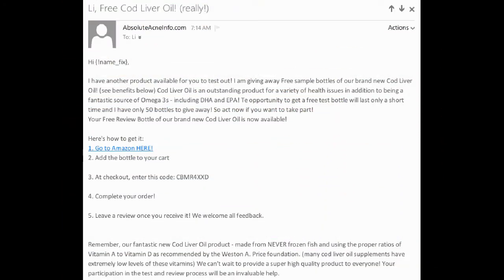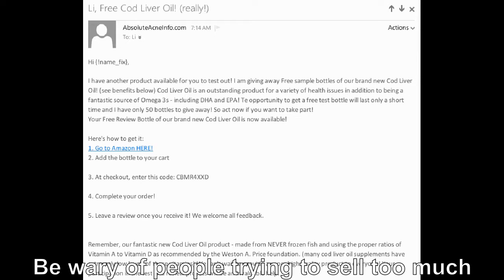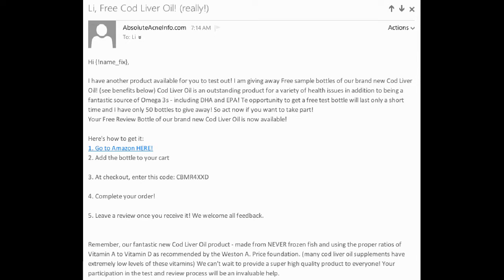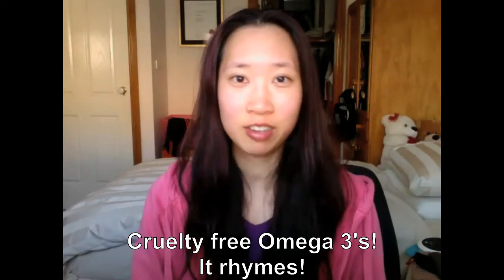Cod Liver & Fish Oil For Acne?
Cod Liver & Fish Oil For Acne? A plant-based diet low in oil will already have a good balance of Omega 3 and 6 oils. Cod Liver Oil has Vitamin A and D, but Vitamin A is toxic in large amounts; it’s better to let your body convert beta-carotenes in fruits and veggies to the necessary amount of Vitamin A. Vitamin D can be made in our skin through sunshine, and if you have dark skin or don’t go out to the sun much, then better to take a plant based supplement rather than loading up on the animal oils or foods (which are high in  saturated fat and cholesterol) in order to get this vitamin.

You can use plant based Omega 3's such as Flax or Chia Seeds to increase intake of Omega 3’s if desired. Fish oil, supplements or drugs (including the pill and antibiotics) did not cure my acne. Only eating a whole foods plant based diet low in oils and added fats made a real difference. I still get occasional pimples, but I'm not too concerned about it. It's my body's way of telling me that I need to change something about my diet or my habits. Maybe I need more sleep/exercise/fresh fruit or less stress. If I had taken drugs, the problems in my body may have shown up elsewhere. If I had perfect skin, I probably would have never found the vegan lifestyle. I got here by accident, but I love it!

DESCRIPTION: Over-activated TOR signaling may help explain link between acne and subsequent risk for prostate and breast cancer.

TOR is considered the enging-of-aging enzyme detailed in Why Do We Age?
as well as previous video: Prevent Cancer From Going on TOR
Dr Greger has touched on this topic before in Acne and Cancer
and covered acne and dairy in: